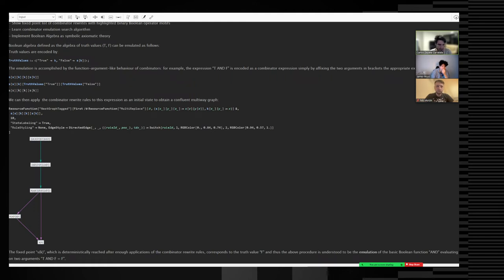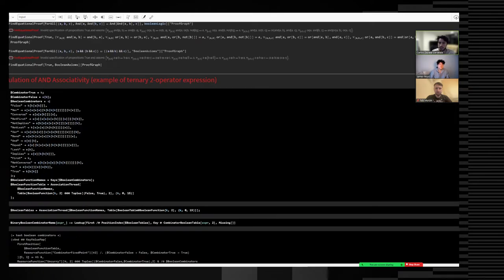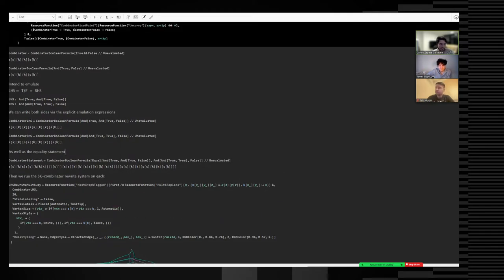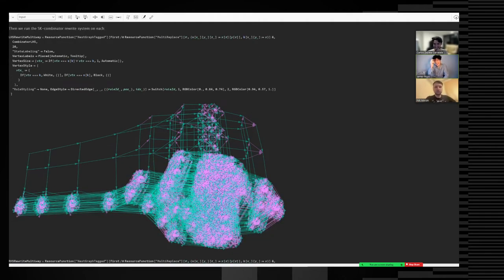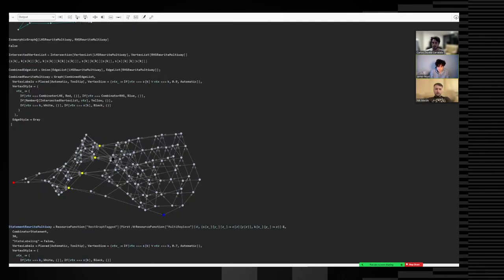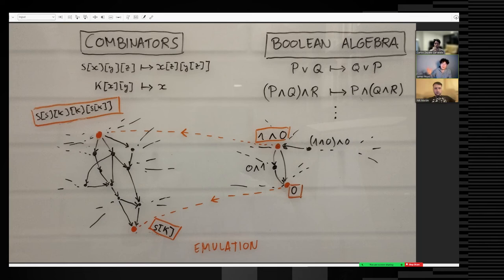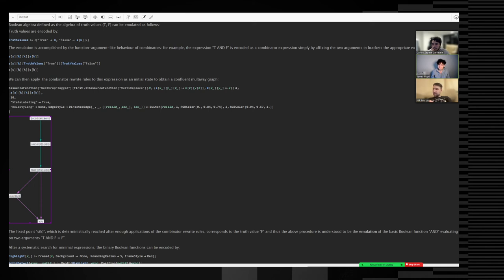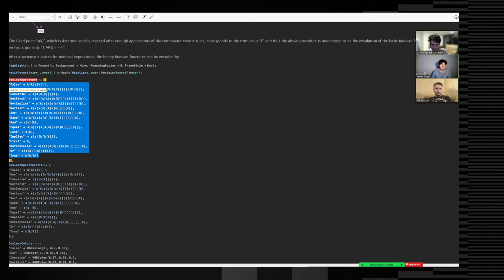Sub-Axiomatic Foundations of Mathematics (11/28/22)